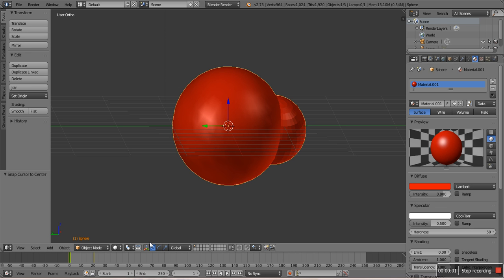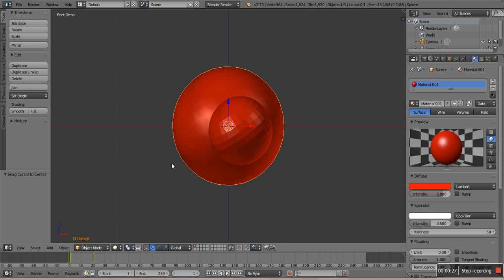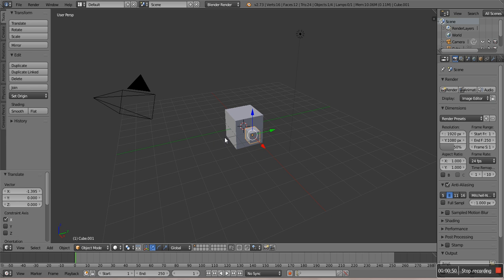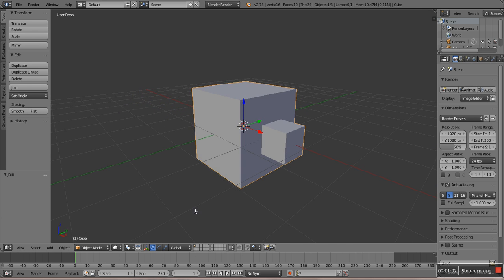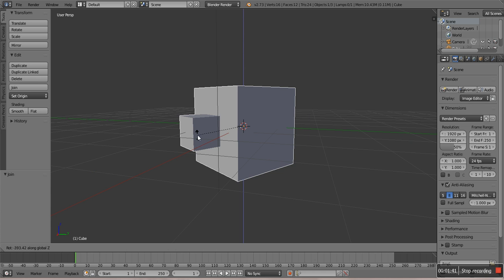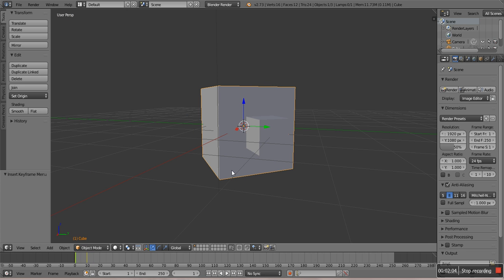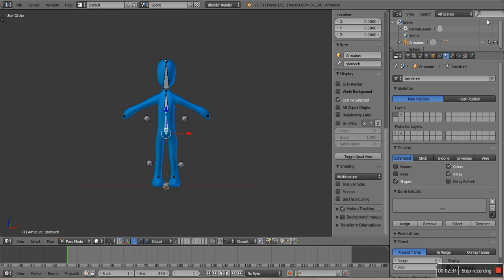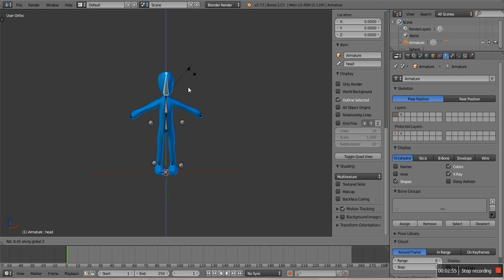How to make a head turn with no bones in blender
dont laugh t me. its the plain truth